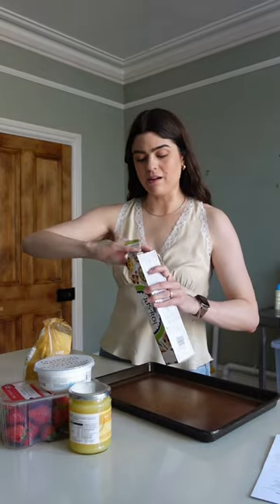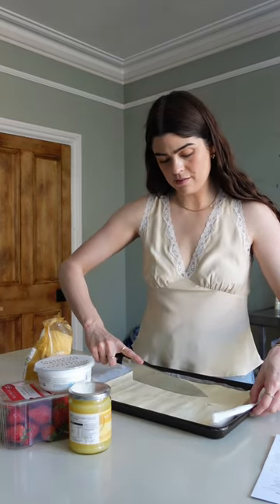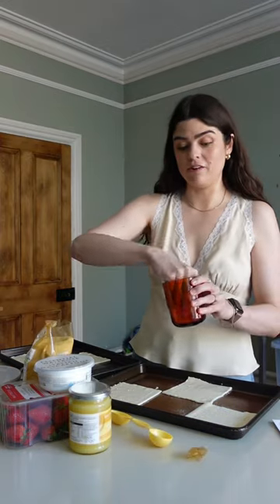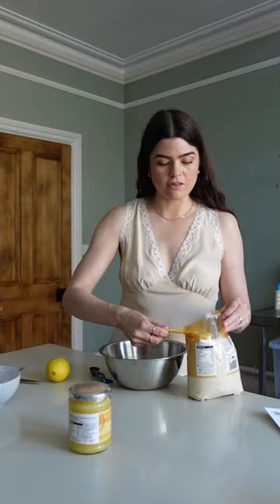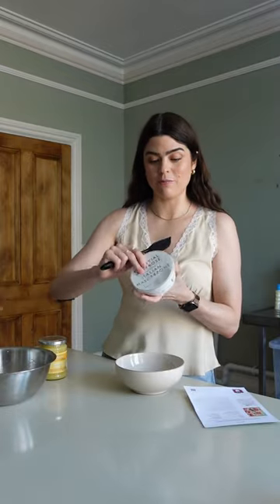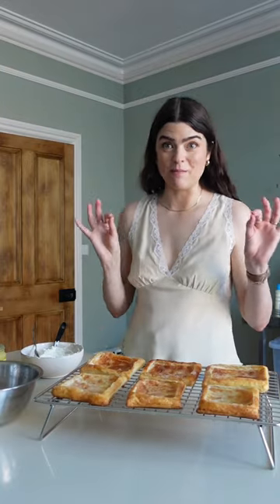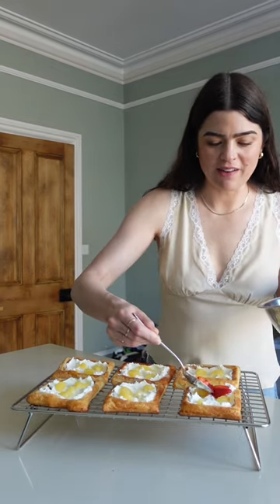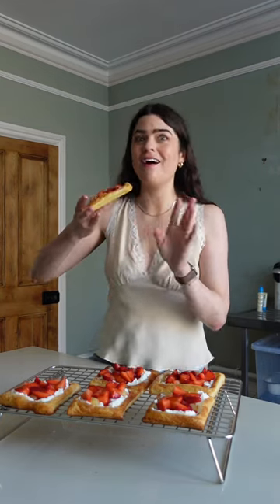The BEST Summer Dessert from Waitrose | AD